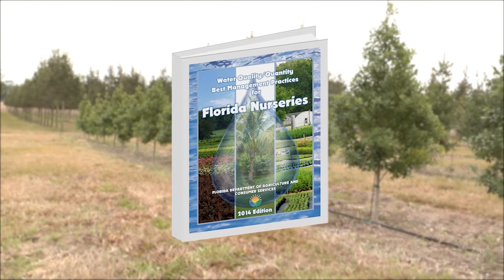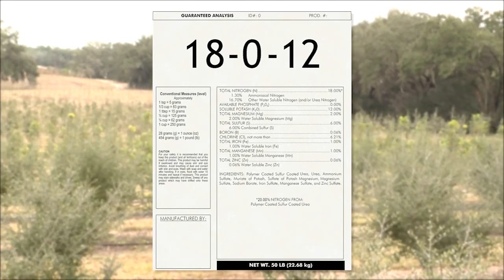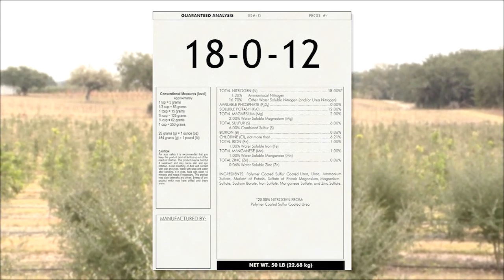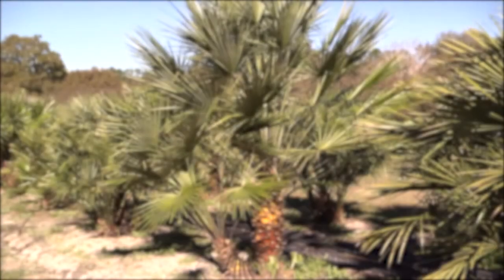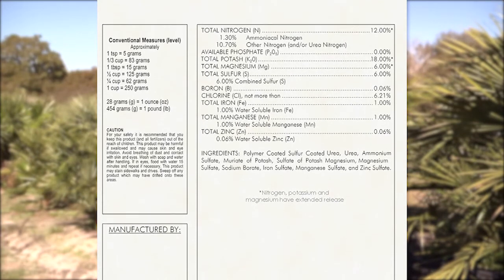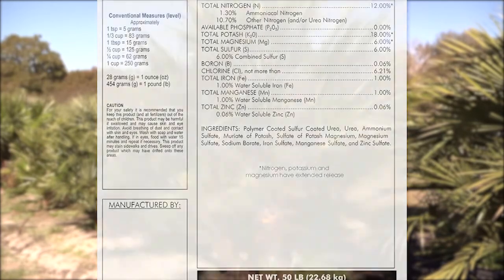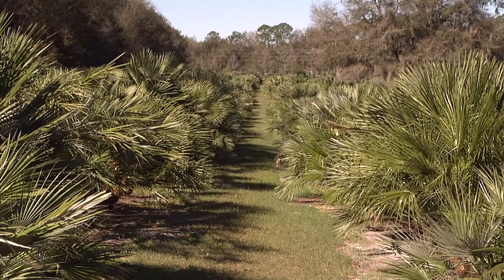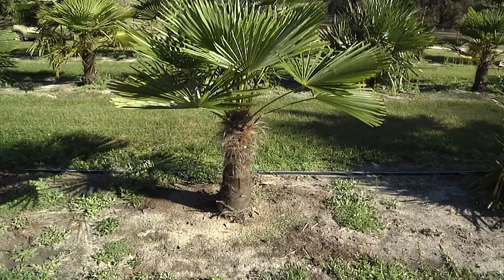Nursery Best Management Practices: Fertilizer Application Considerations for Field-Grown Plants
Dr. Tom Yeager of the University of Florida IFAS Extension explains the Florida Nursery Best Management Practice for deciding fertilizer applications for plants grown in field soil.